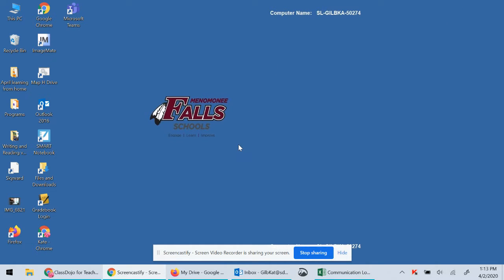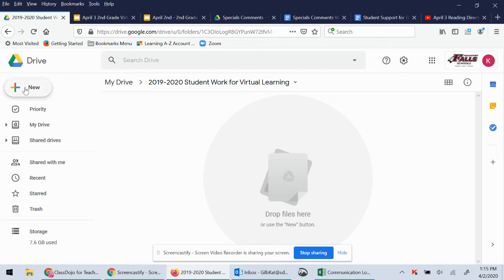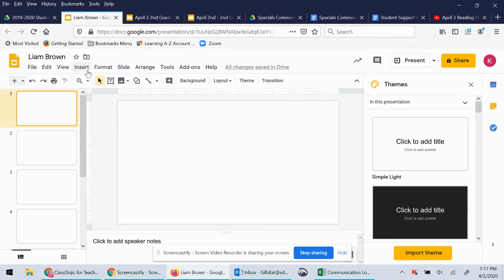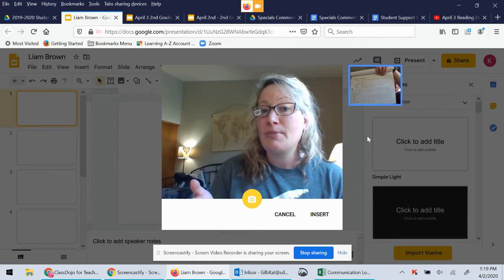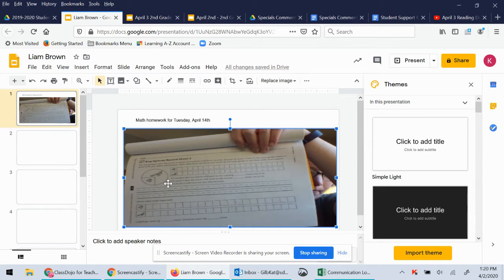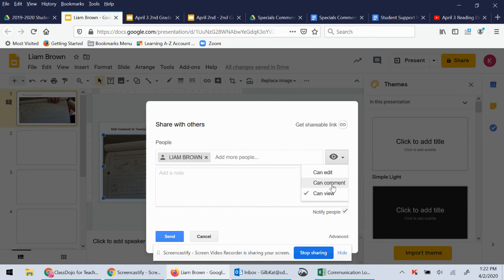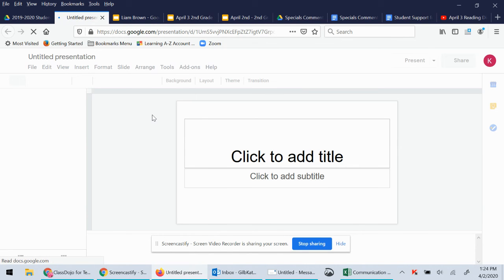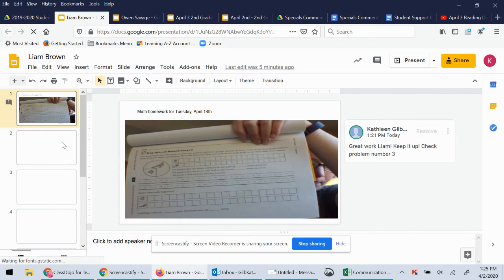How to Set up Google Slides for Students to Share work- 2nd Grade Shady Lane